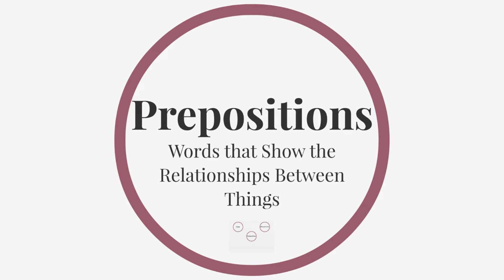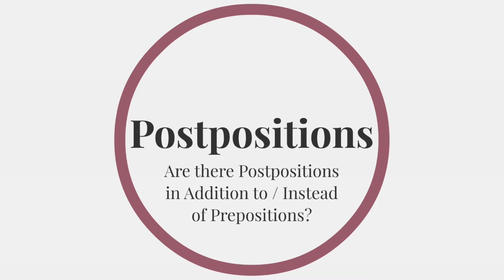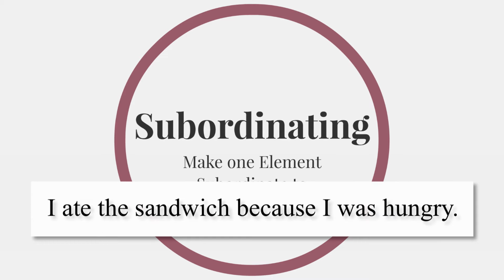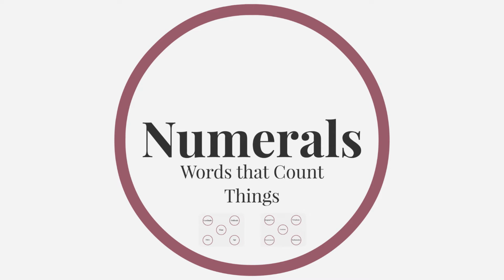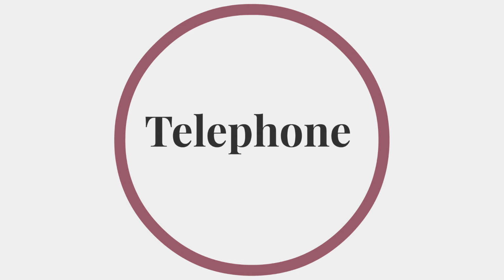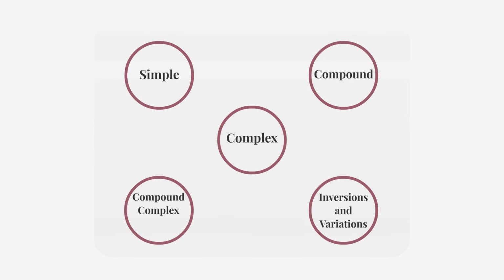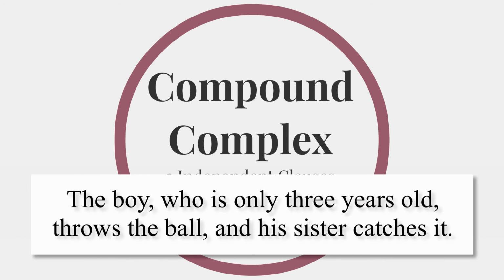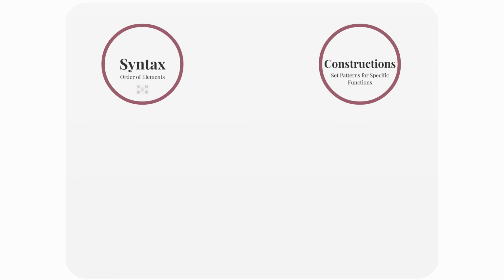What is Grammar? Part III - Prepositions to Constructions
– This is the third and final installment in our series on "What is Grammar?" Here, we explore the remaining individual pieces of language – prepositions, conjunctions, particles, and numerals – and how they combine in various syntax patterns and constructions.